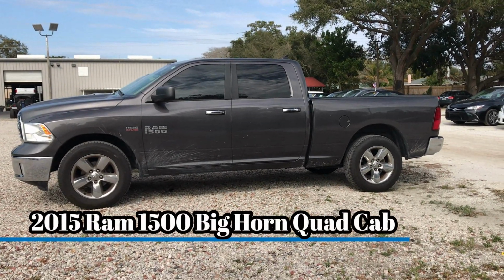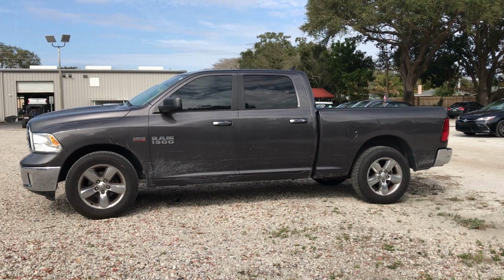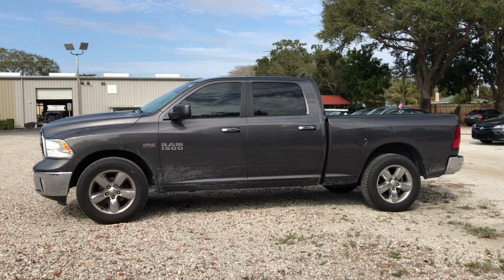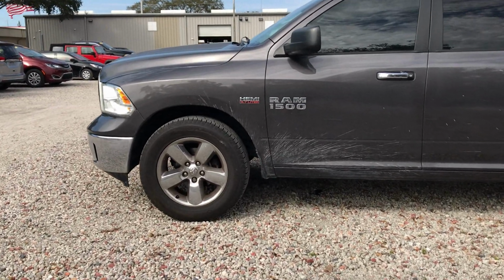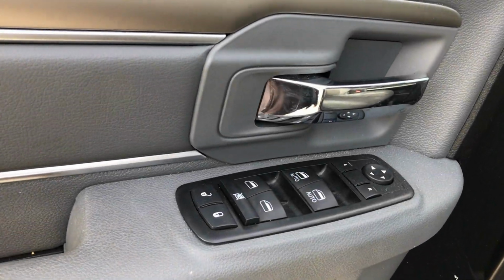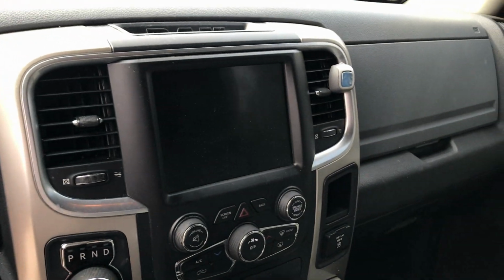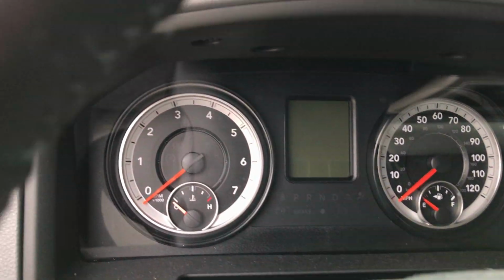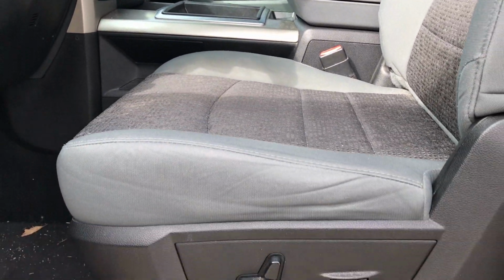Pre_Owned 2015 Ram 1500 at Firkins Automotive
Firkins
2700 1st Street